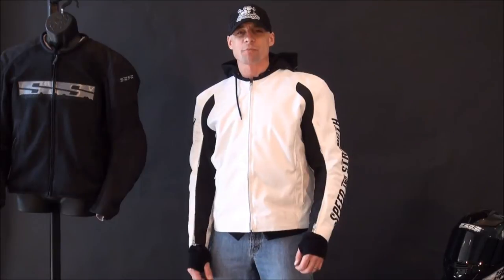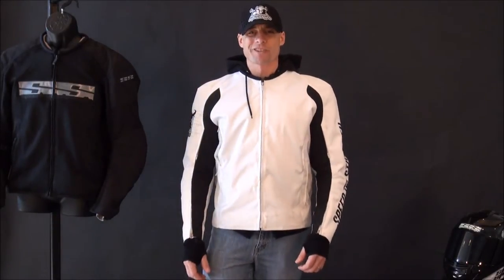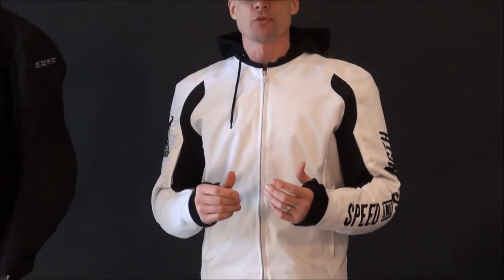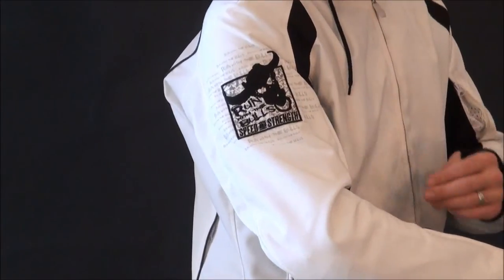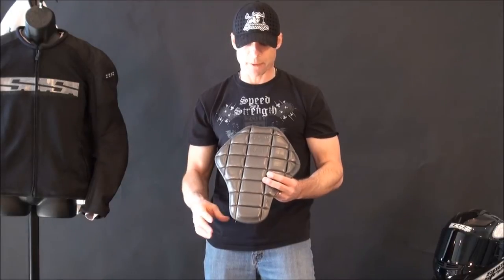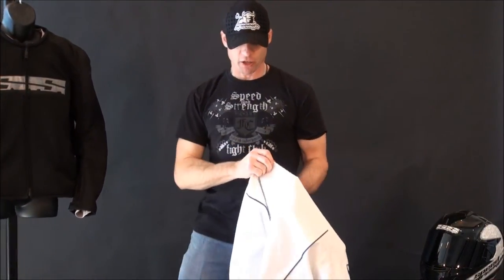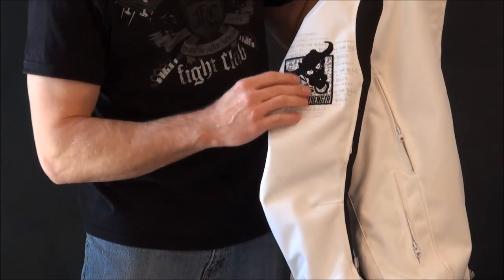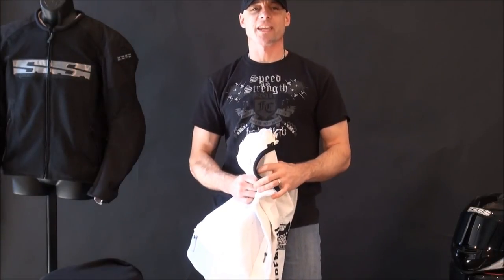Speed and Strength Run with The Bulls Jacket Review from SportbikeTrackGear.com